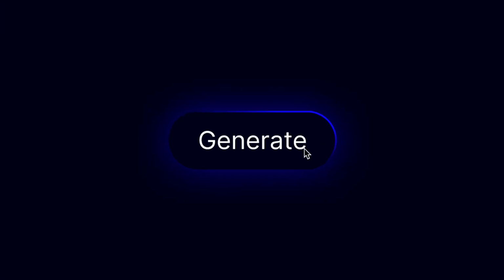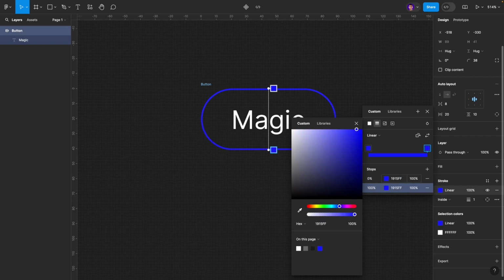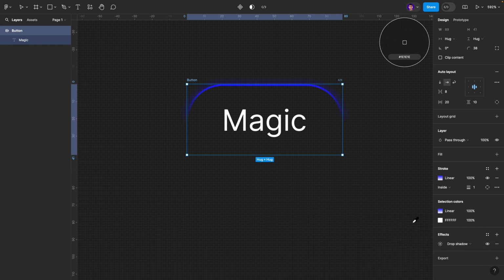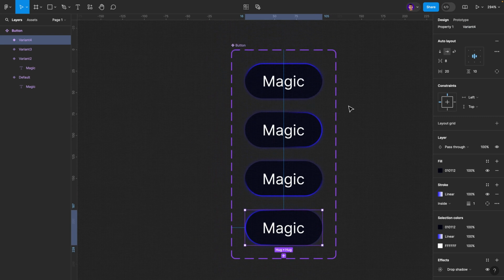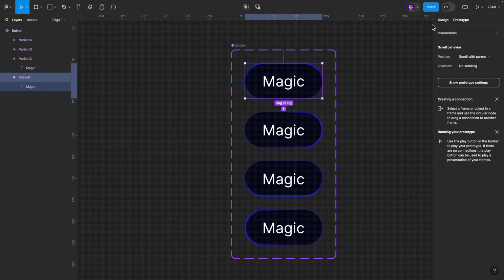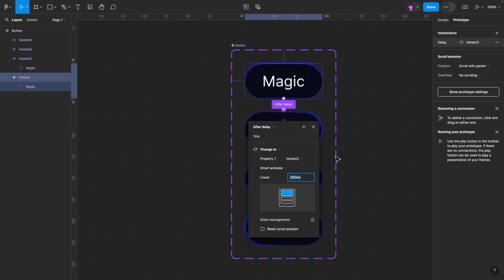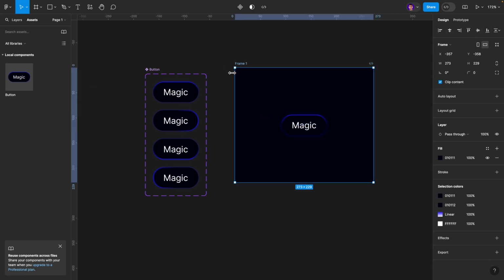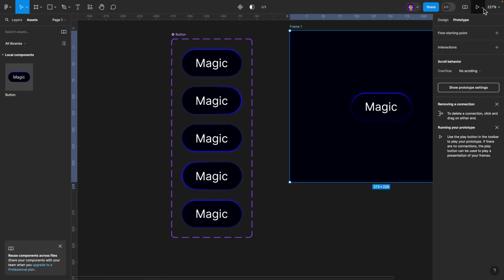This Figma Trick Will Make Your Buttons 100x Better | Figma Tutorial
In this video, I'm going to show you how to create an animated glowing button in Figma using interactive components.